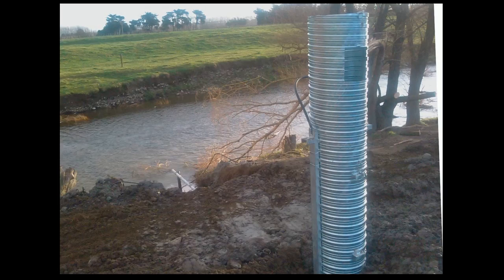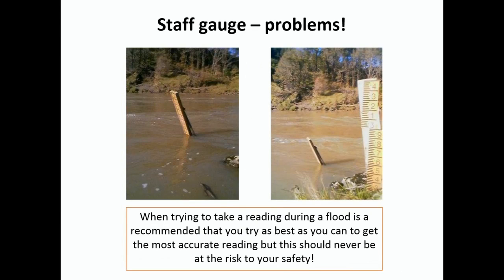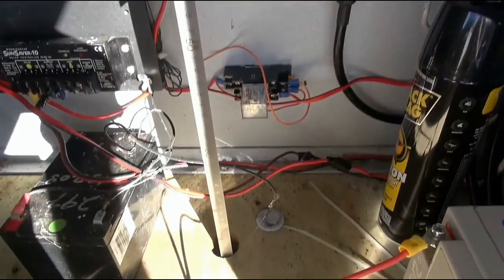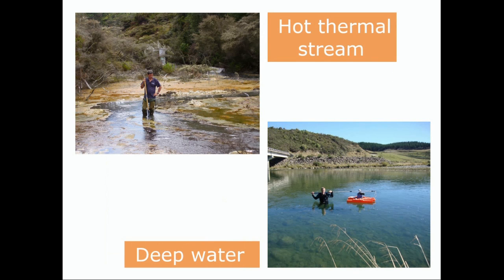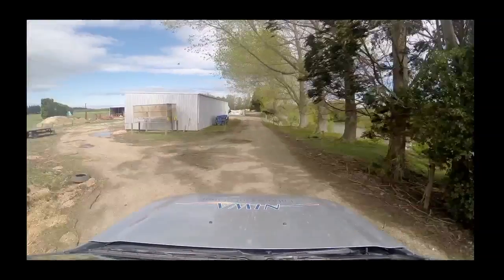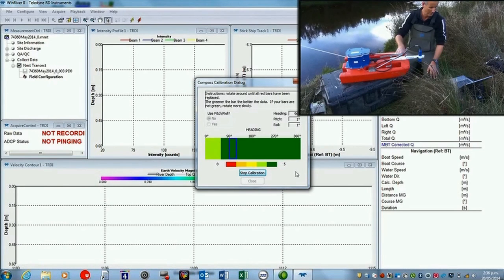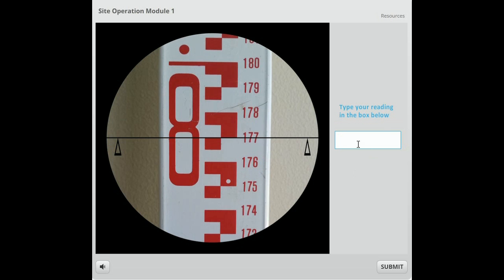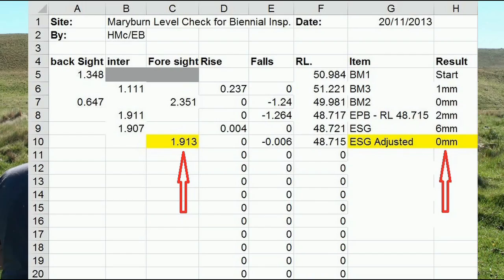On-line training preview demo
Short clips from each of the on-line material as an example of how it looks.